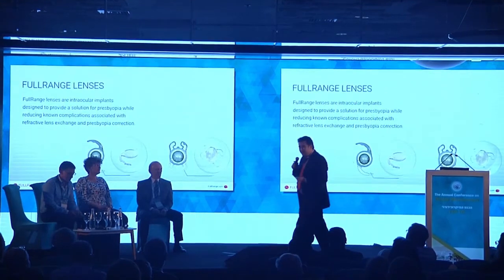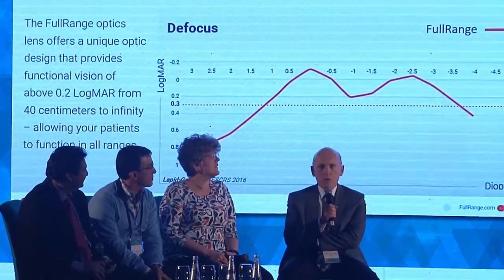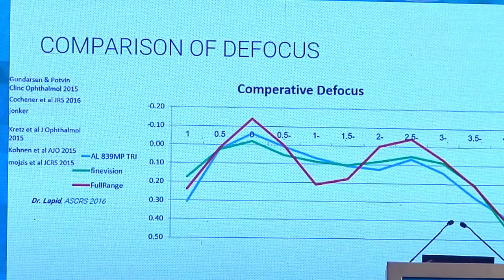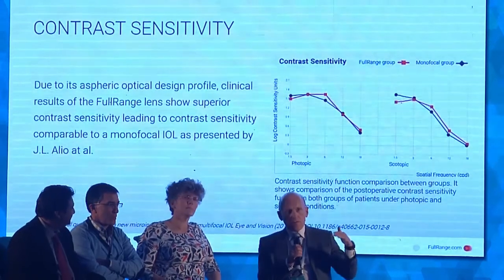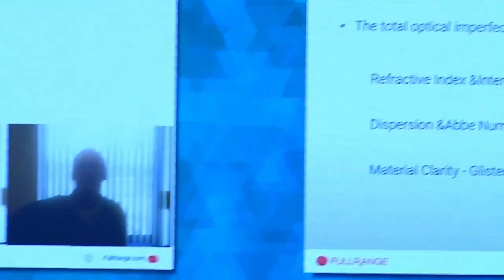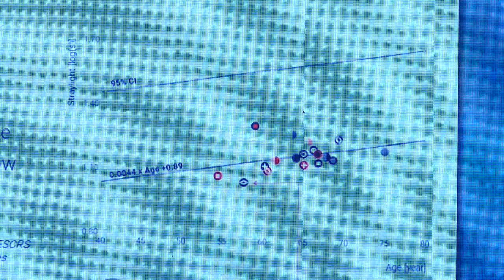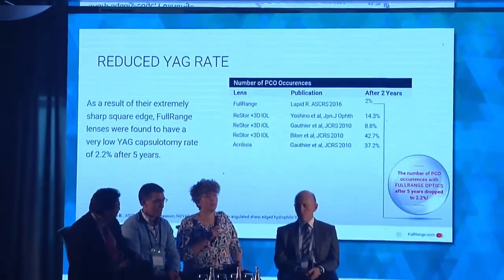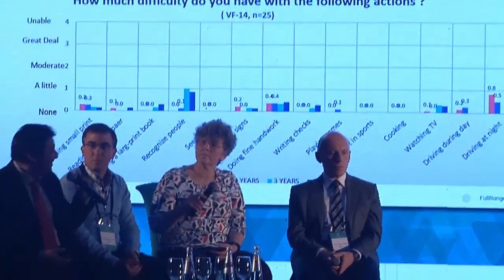Eilat convention 2018 - FullRange panel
A panel discussion where Prof. Alio (Spain), Dr. Lapid (Holland), and Dr. Paparo (Columbia) spoke about the benefits of FullRange lenses based on their vast clinical experience with the lenses.